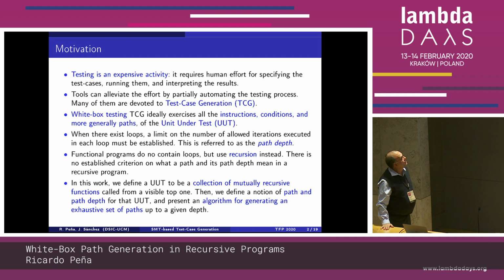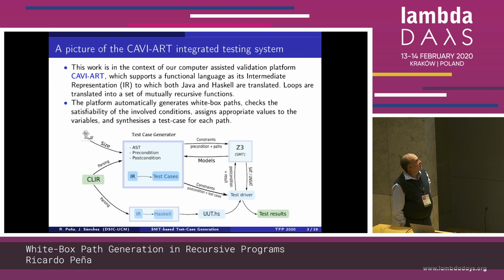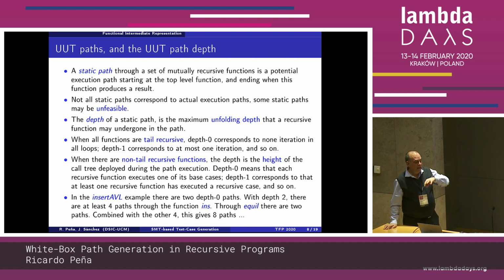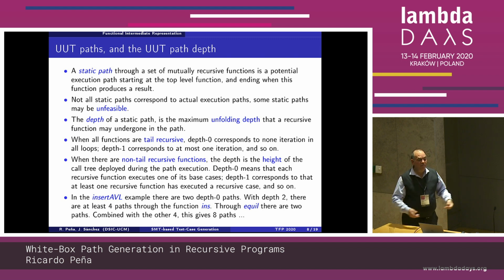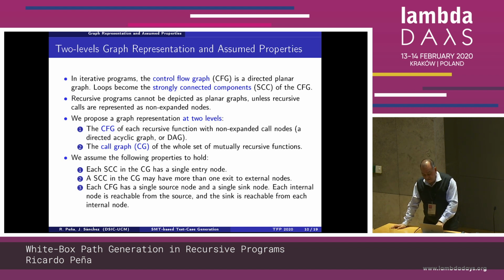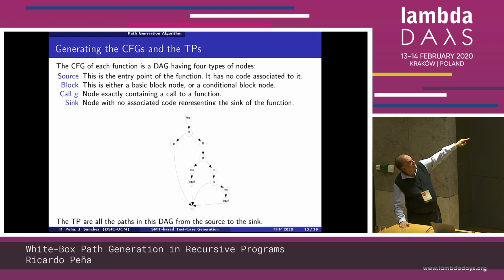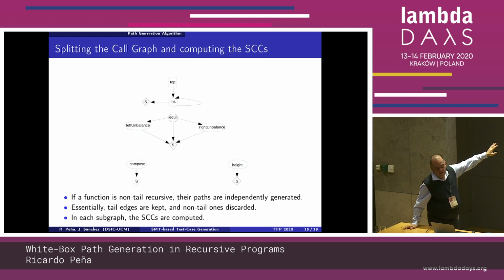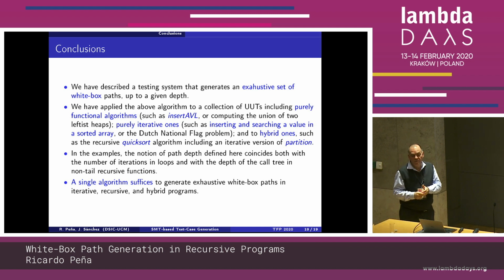Ricardo Peña - White-Box Path Generation in Recursive Programs - Lambda Days 2020